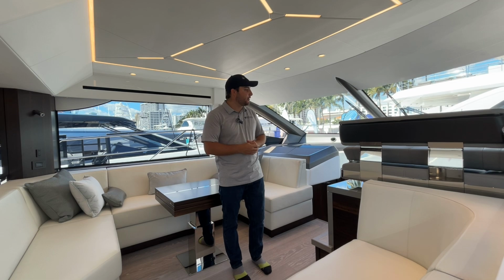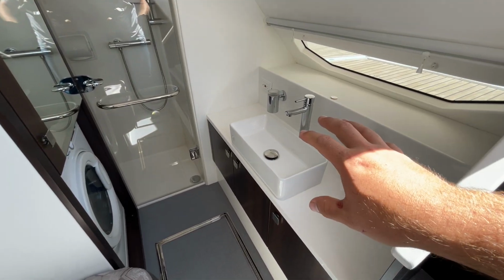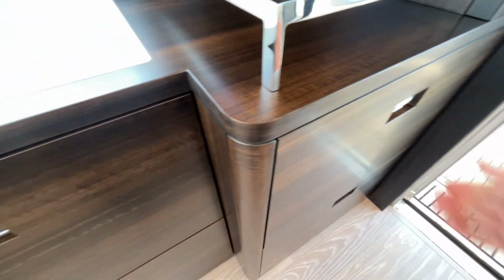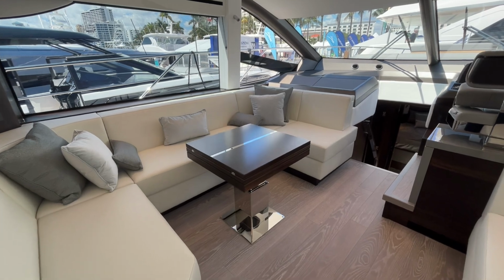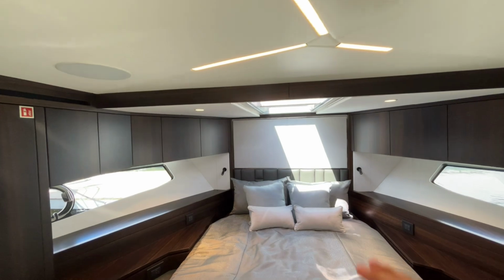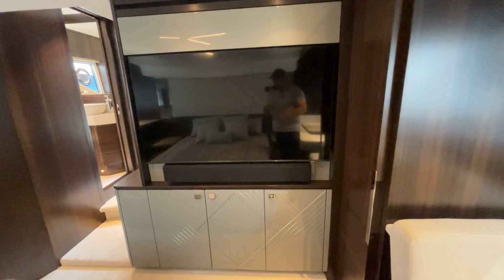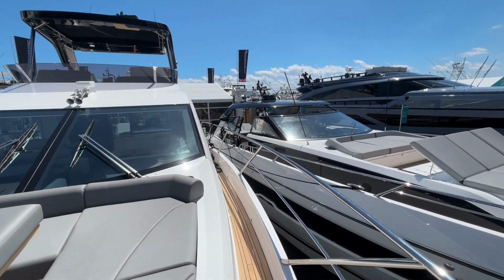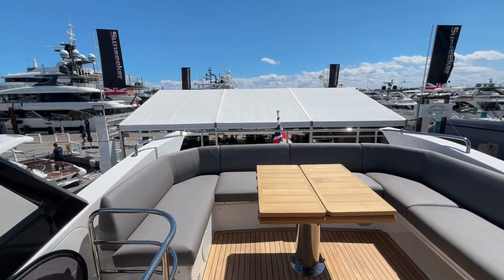2024 Sunseeker 55 Manhattan interior and exterior walk through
New in stock 2024  Sunseeker 55 Manhattan now available!
State rooms: 3
Bath: 2
LOA: 56'6"/ 17.21m
Beam: 16'0"/ 4.87m
Max Draft: 4'6"/ 1.37m
Displacement aprox: 59,524 lbs
Fuel Capacity: 580 US Gal
Water capacity: 158 US Gal
Engines: x2 Volvo Penta D13-800 (shaft)
Gens: 17kw @ 60hz
Cruise: 25 knots 250nm range
Top: excess of 30knots

(I can do an engine room tour in another video if requested)